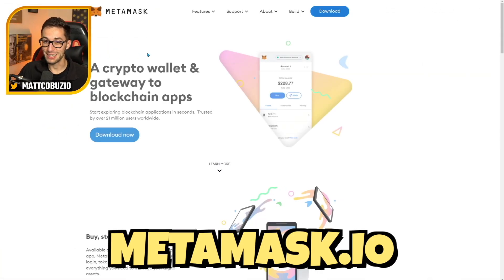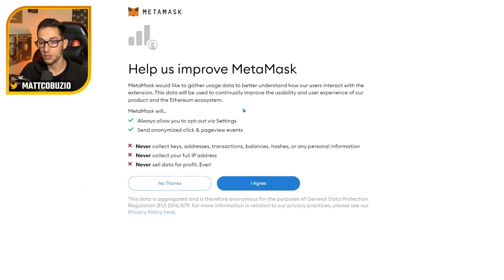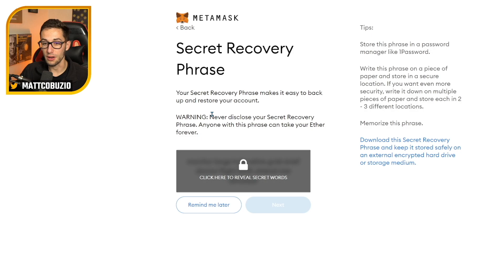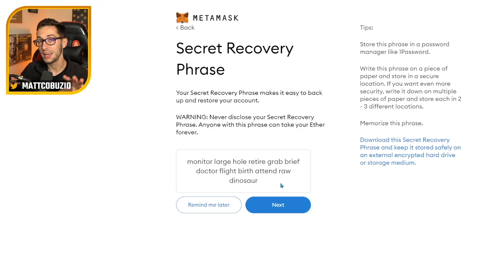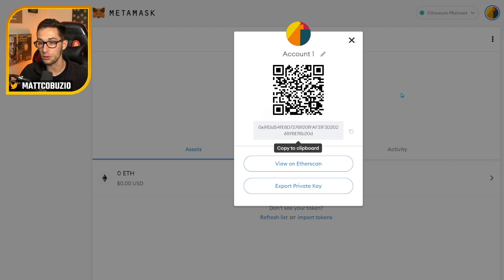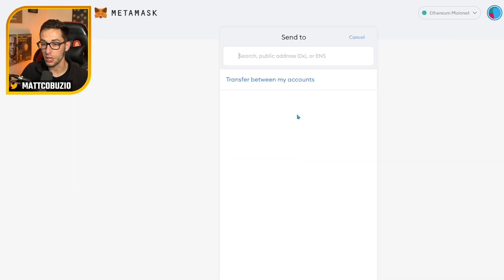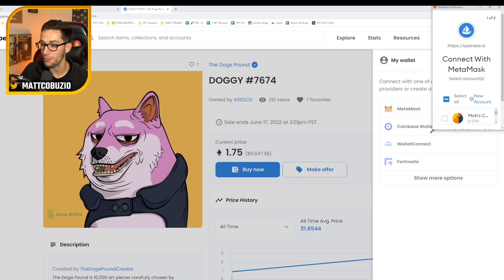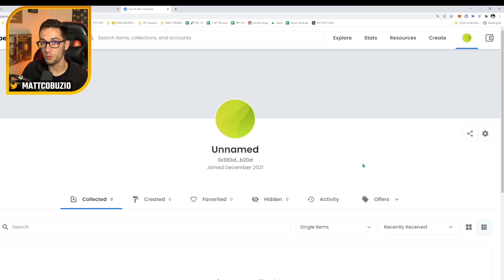How To Setup MetaMask Step-by-Step (EASY Beginner Tutorial)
Get free crypto, stocks and major discounts from these partners I use *all the time*

This is Matt's Crypto where we talk about cryptocurrency. We look at the best ways to invest in Bitcoin, Ethereum, altcoins, and memecoins. We also explore other ways to make money online such as crypto airdrops, NFT trading, memecoin trading, and alt coin staking rewards.